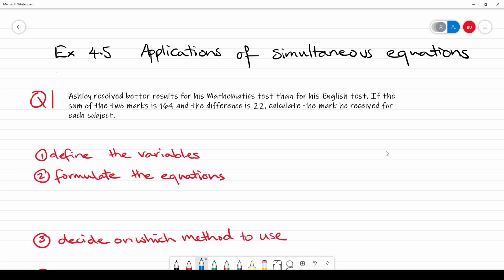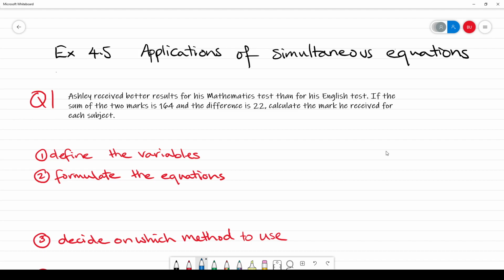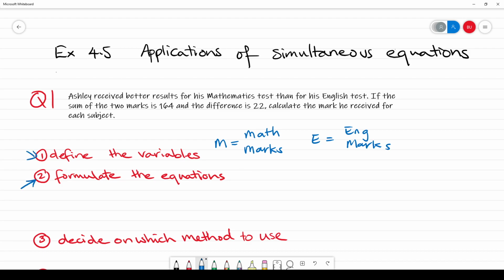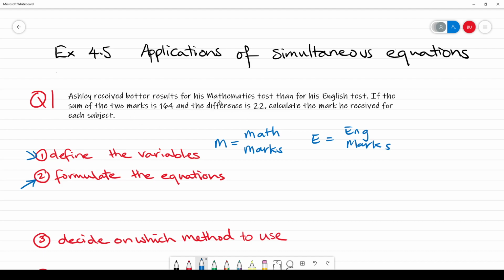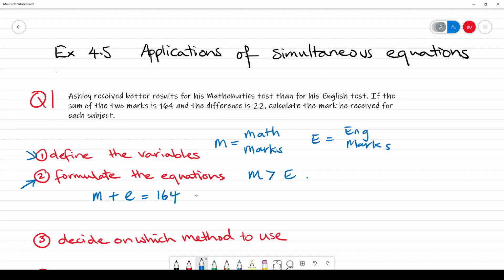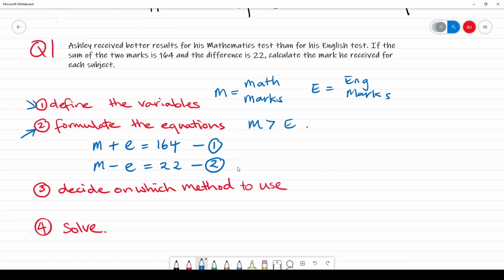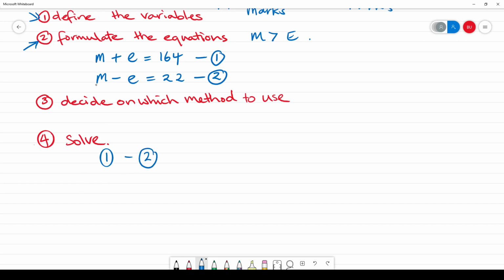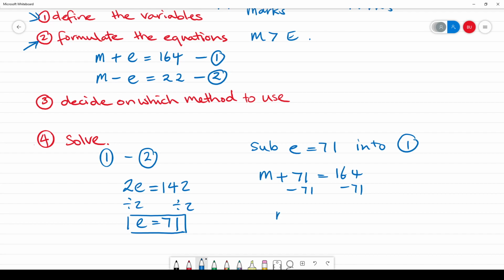4.5 Example 1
How to set up simultaneous equations from a worded problem